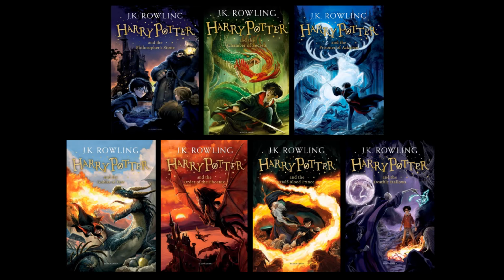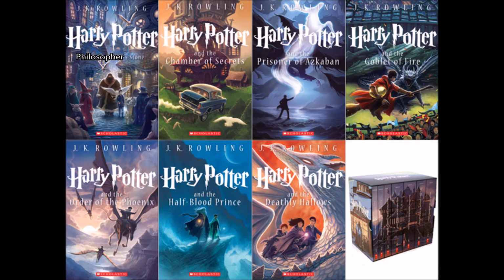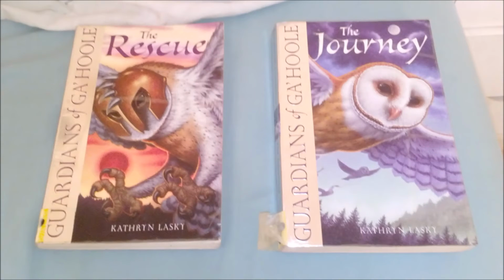Do Judge a Book By Its Cover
I talk about the covers of books you may or may not have heard of.

Artwork of Lia-Belle the Yanma made by nibbledrop on Chicken Smoothie.